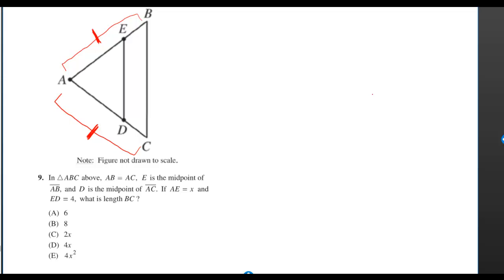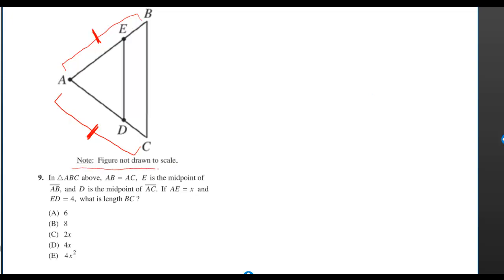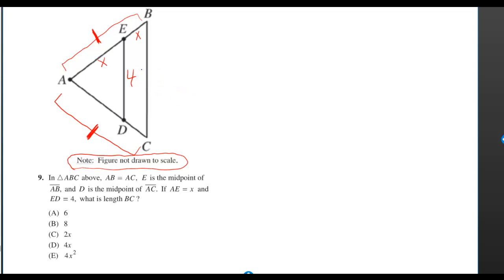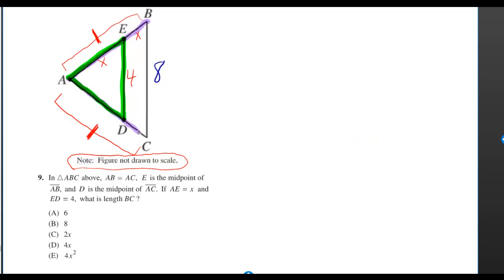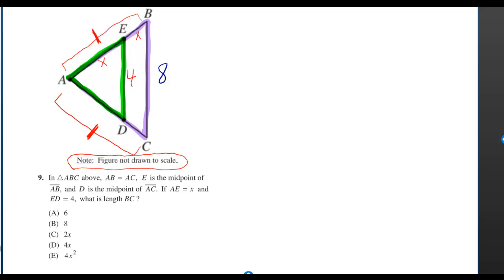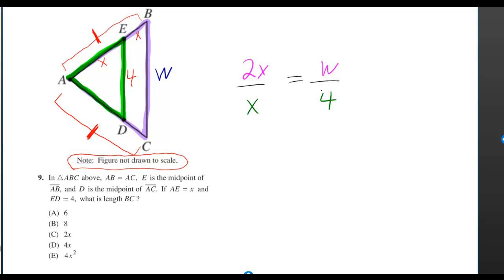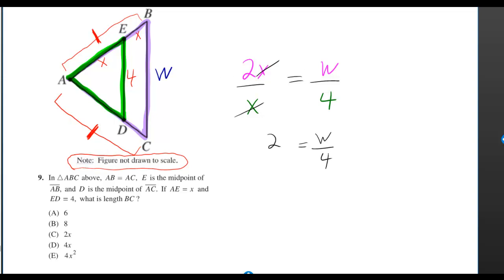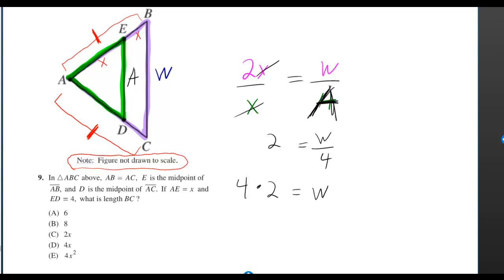Sec8#09 Official SAT Practice Test 2012-13 = 2014-15